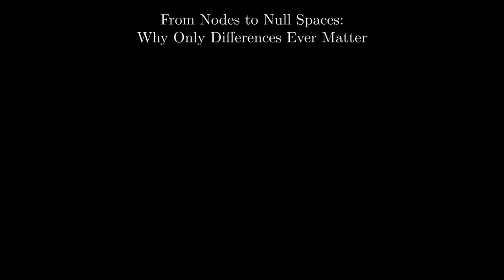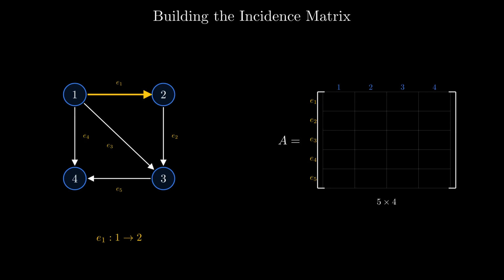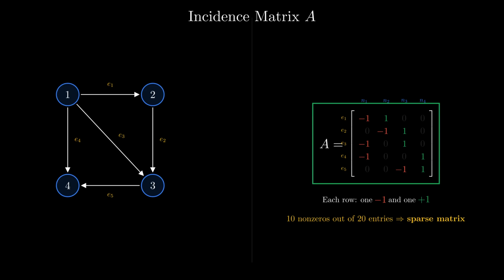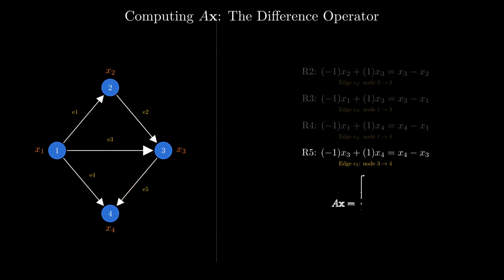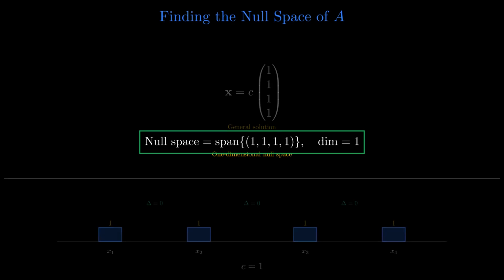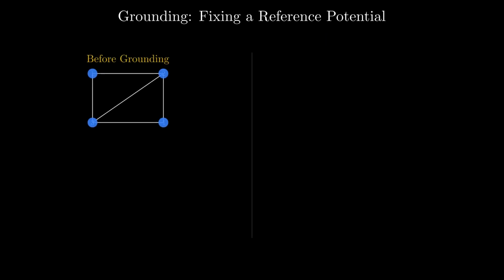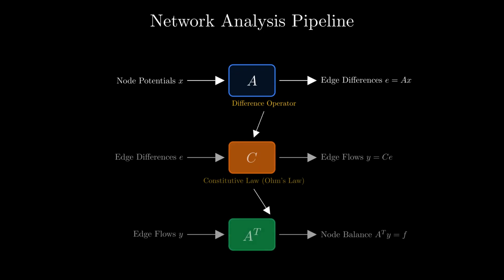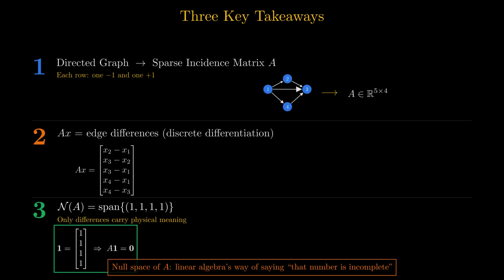Linear Algebra — 12.1: The Incidence Matrix as Difference Operator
A four-node directed graph becomes a sparse 5×4 incidence matrix, and multiplying by it computes potential differences across every edge. The null space—spanned by the all-ones vector (1,1,1,1)—reveals that absolute values contain a free parameter no edge measurement can detect, proving that only differences carry physical meaning.

Key concepts covered:
• Constructing the incidence matrix A from a directed graph: one row per edge, with -1 at the "from" node and +1 at the "to" node
• Interpreting the matrix-vector product Ax as a vector of edge differences (discrete differentiation)
• Sparsity of the incidence matrix: only 10 nonzero entries out of 20
• Solving Ax = 0 to find the null space: span{(1,1,1,1)}, dimension 1
• Why temperature scales (Fahrenheit, Celsius, Kelvin) differ by an additive constant that cancels in every subtraction
• Rank of A equals n - 1 for a connected graph, and columns of A sum to the zero vector
• Grounding a node to collapse the null space and fully determine the system
• The three-stage network analysis pipeline: difference operator (A), constitutive law (C), and conservation law (Aᵀ)